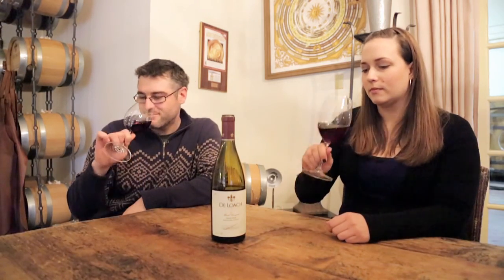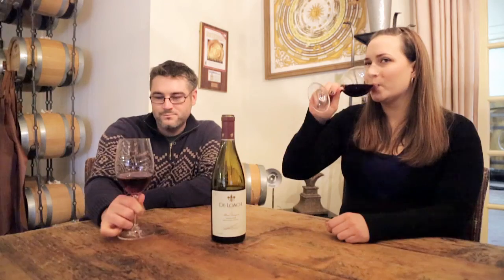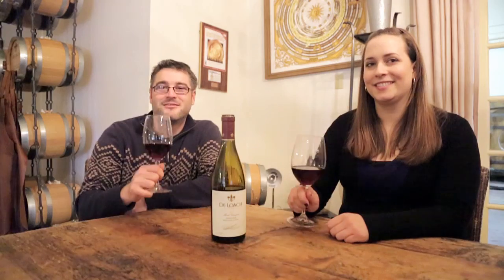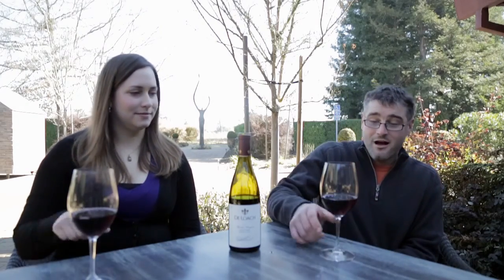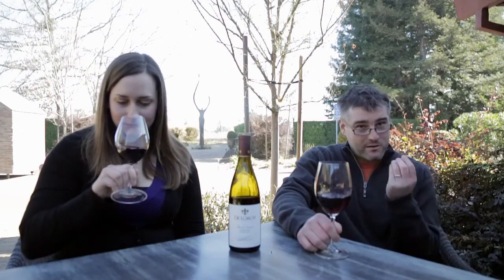February 2014 Pinot Society Wine Club Shipment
Taste you wine club shipment wines with Laura and Brian!

Please Note: if you live in AZ, CT, MA, NJ or PA the correct video can be found here:

2009 Masut Vineyard Pinot Noir
2010 Thornton Vineyard Pinot Noir
2010 van der Kamp Pinot Noir